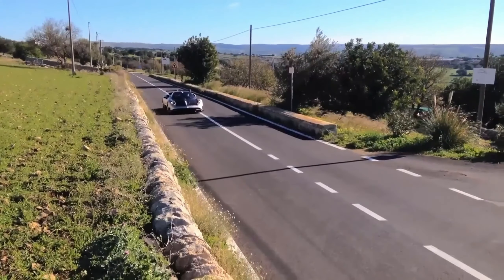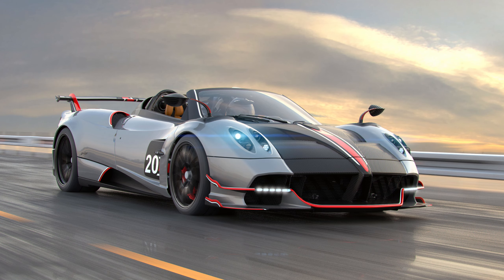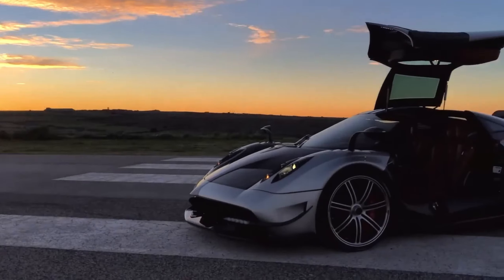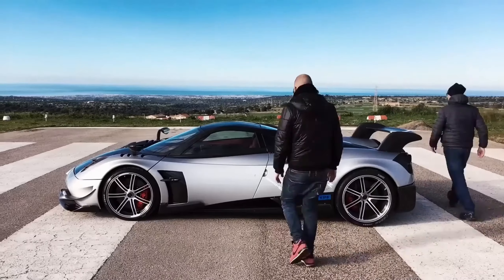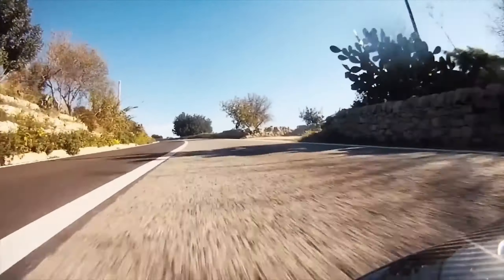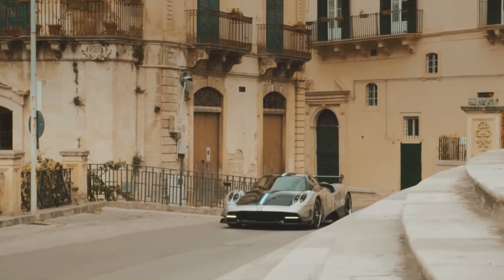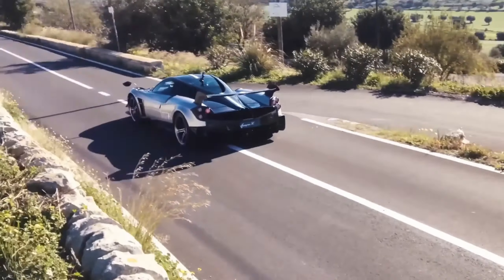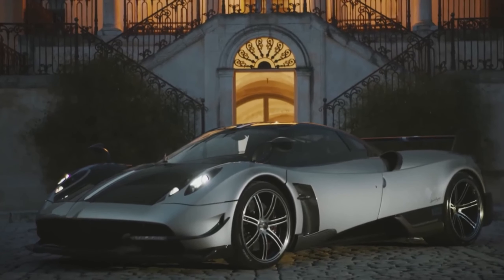Fast Cars Roadster Pagani Huayra BC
Discover the Pagani Huayra Roadster BC from Amazing Inventions – a sleek two-door powerhouse! Under the hood, it flaunts a robust 6L Mercedes AMG V12 engine, dishing out nearly 800 horsepower and a torque of 1,000 Newton-meters.
top 5, top 10, inventions, gadgets, technology, tech, vehicle, vehicles, review, machine, list, amazing inventions you must see, you won’t believe exist, inventions you must have, things that actually exist, amazing inventions at home Pagani huayra roadster bc